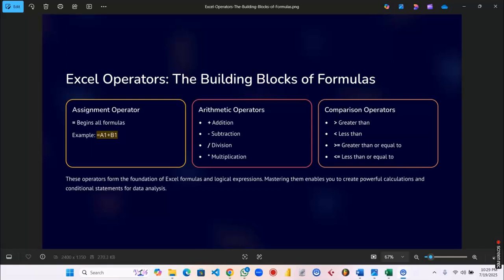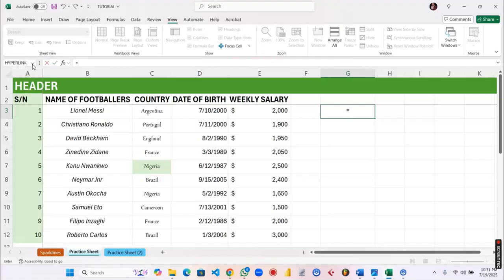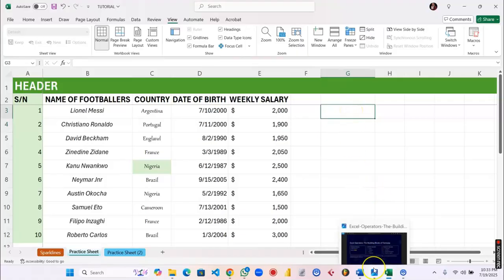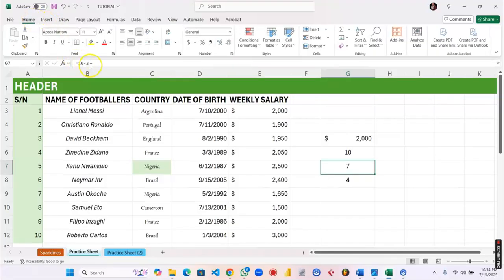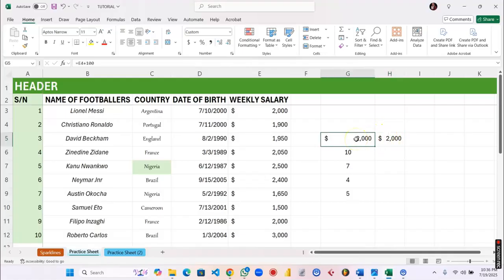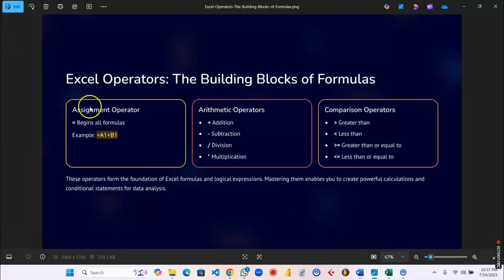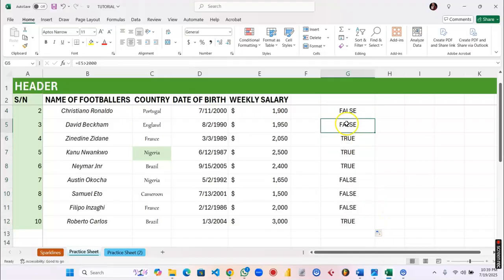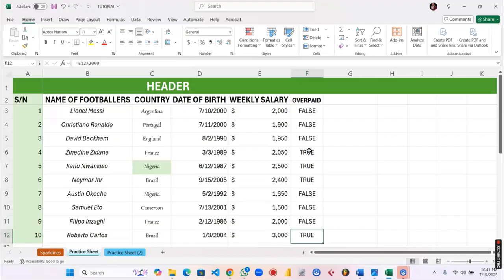👉 How Excel Calculates Data (Operators Explained Simply) | Episode 23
In this lesson, you’ll learn how Excel uses operators to perform calculations and comparisons in your data.
Understanding operators is essential if you want to work confidently with formulas in Excel.
What you’ll learn:
Assignment operator (=) in Excel
Arithmetic operators (+, -, *, /)
Comparison operators (greater than, less than, equal to, greater than or equal to, less than or equal to, not equal to)
How Excel performs calculations
How to use operators in formulas
By the end of this video, you’ll understand how Excel processes formulas and calculations.